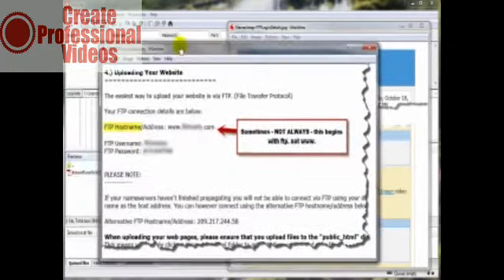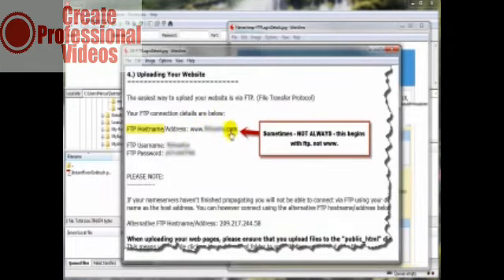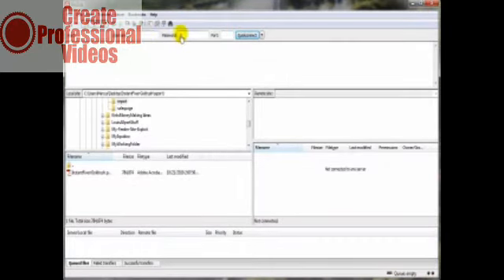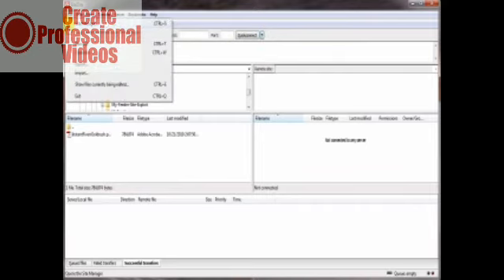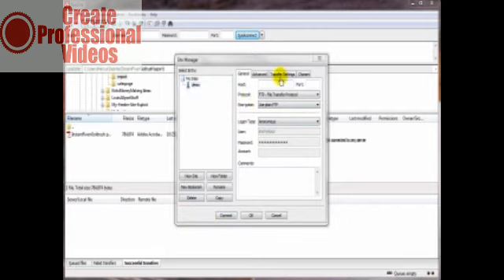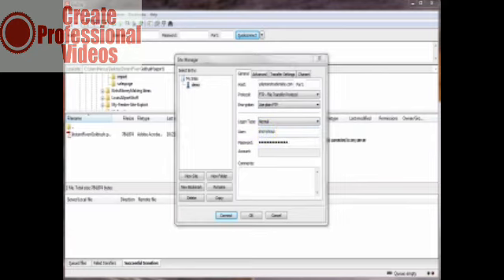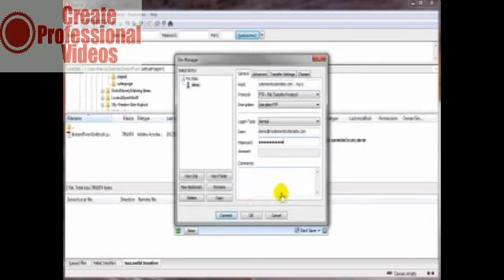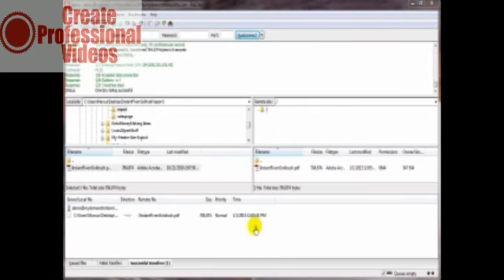connecting ftp to the server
Using FTP to connect to your server